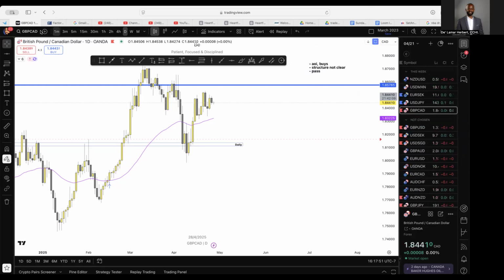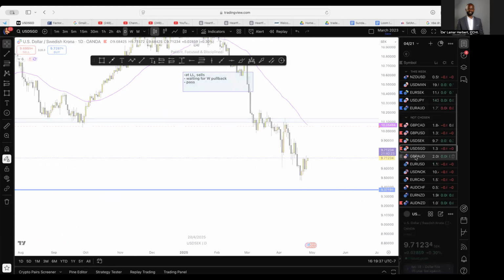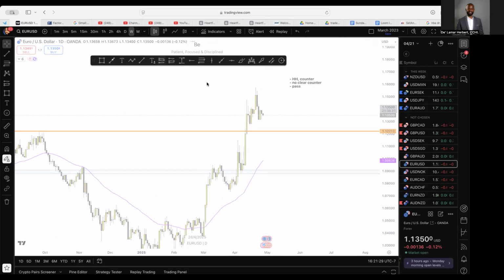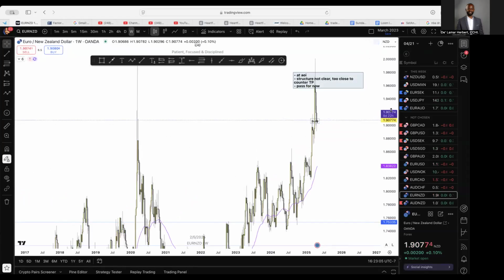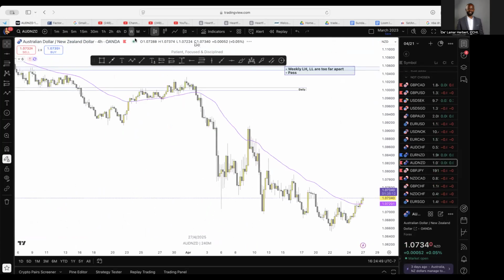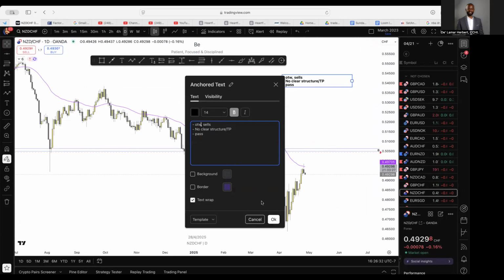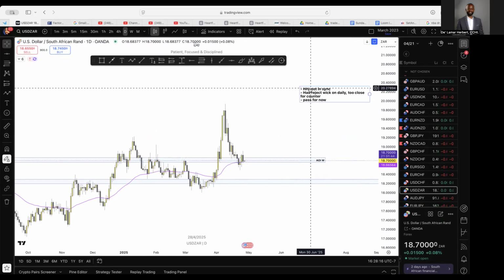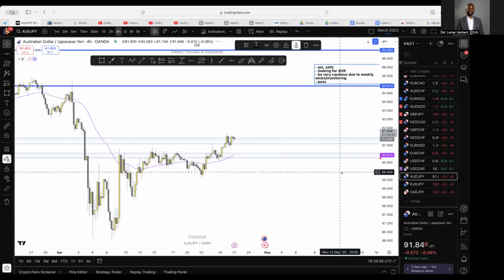Sunday Breakdown 4/27/25 Part 1